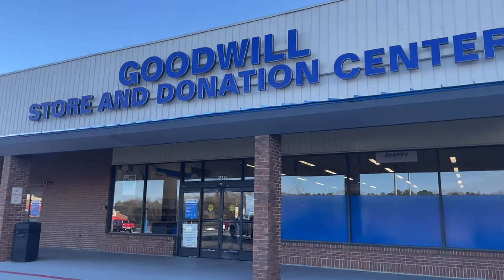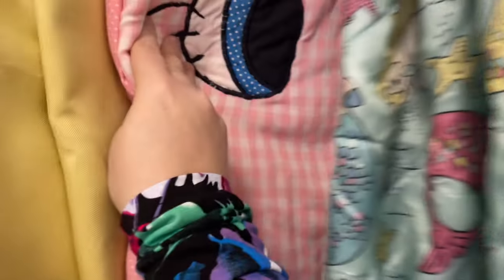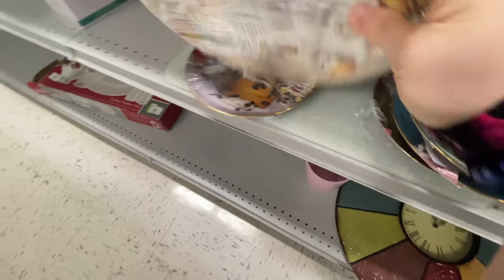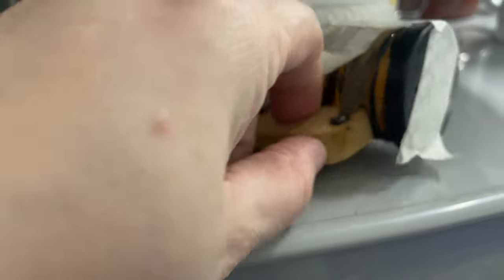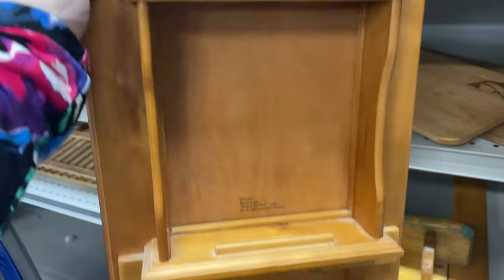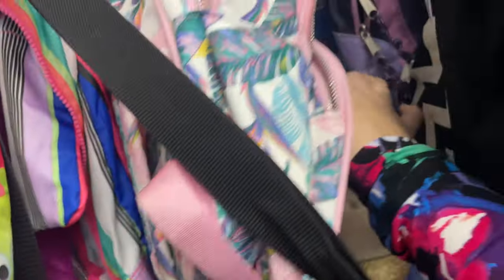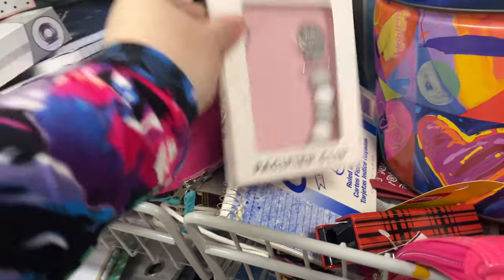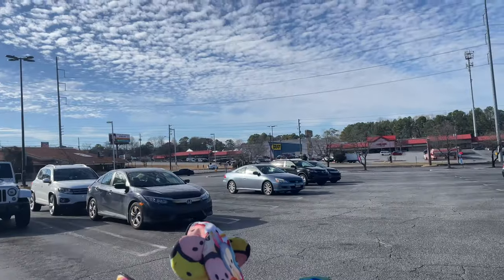THRIFT WITH ME @ Goodwill for treasures to resell on Poshmark & eBay! You wont believe what I found!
I love Pura! Shop through my link to get a reward.